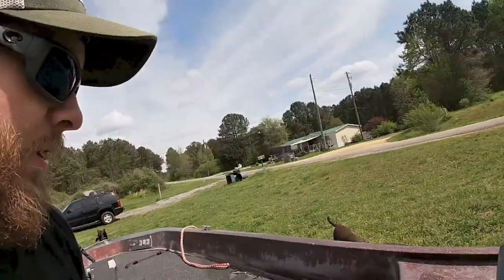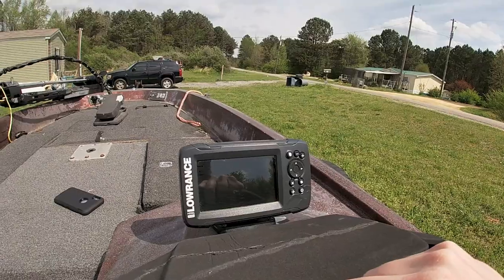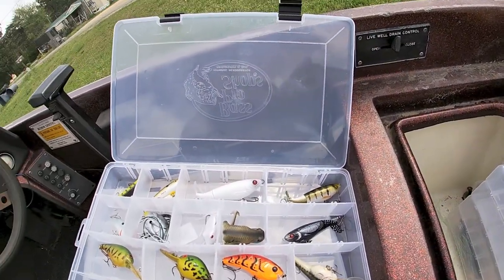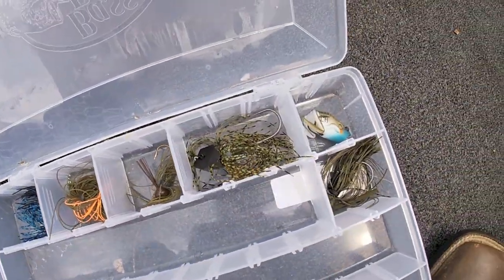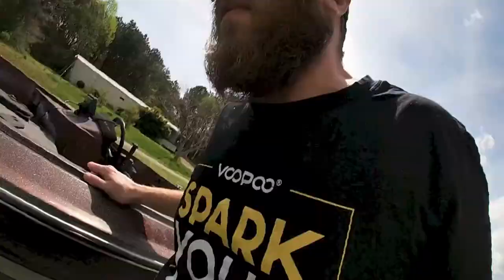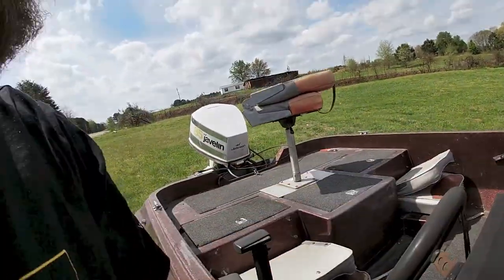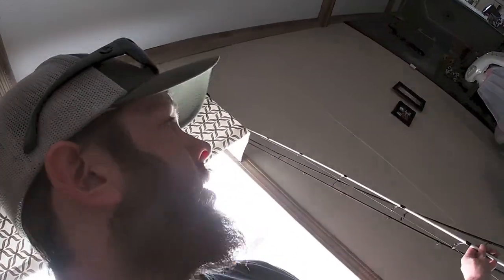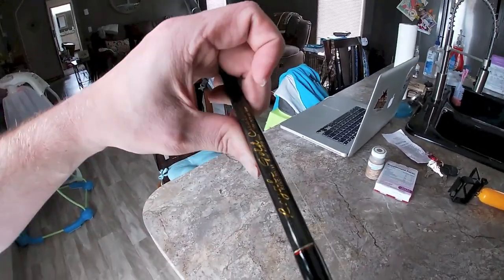Boat Tour Bass (salts outdoor life 2019)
Today were doing a Boat tour on my Bass Boat. We will be going over all the rods and reels that use. On our Boat Tour i will be showing you what all Bass Tackle i use for Bass Fishing. Also on this Boat Tour i will be showing you what depth finder i use.

About Me:

I am Kevin Morton i love to go fishing and hunting along with playing with our chickens. I also love doing vlogs with my wife Brittney Morton and also playing with our daughter Kinley. My Agriculture teacher came up with the nickname salt because of the popular salt company Morton salt. so join the salts community and help us grow this channel comment on a video on something you want us to do on a new video.

Camera i use